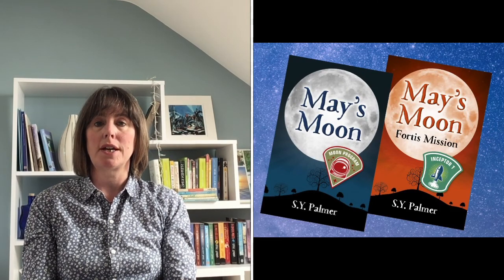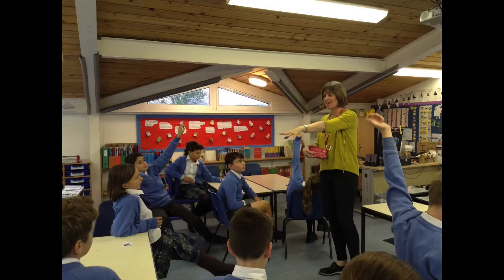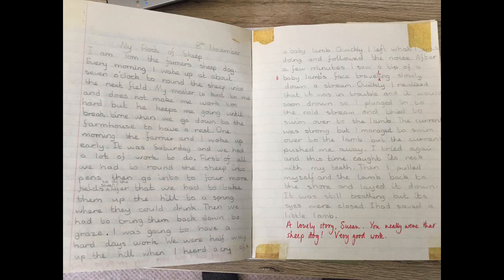Story Starters with Sue Palmer - Introduction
Sue Palmer -  Introduction to a series of short creative writing videos for children.